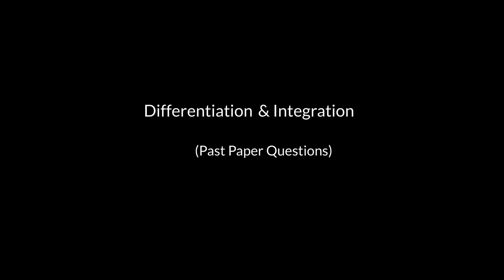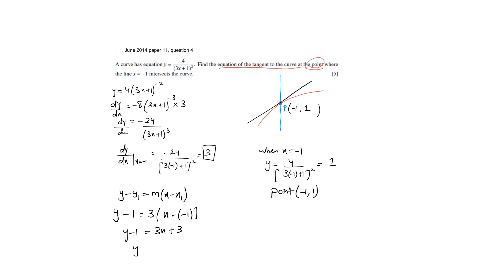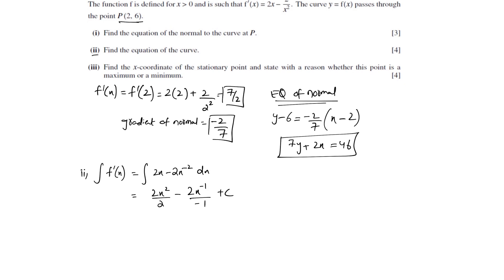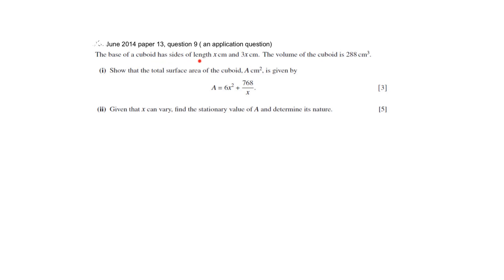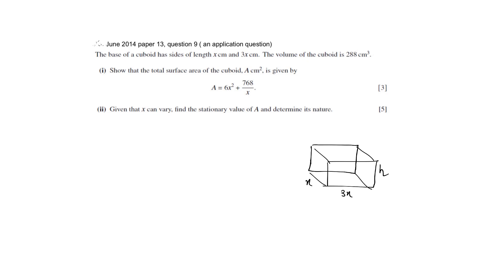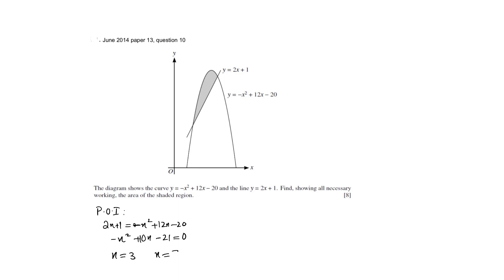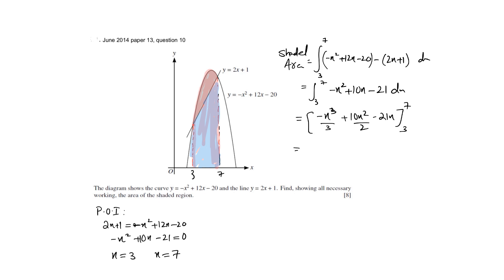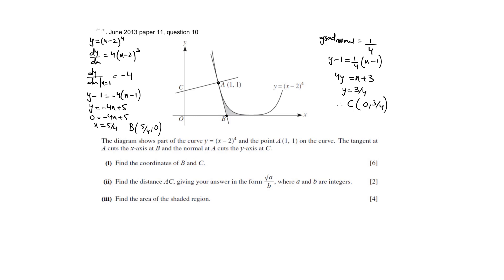Day 20 Differentiation & Integration past paper question